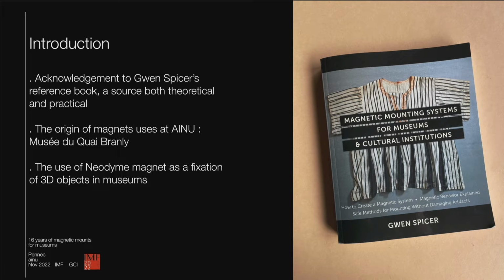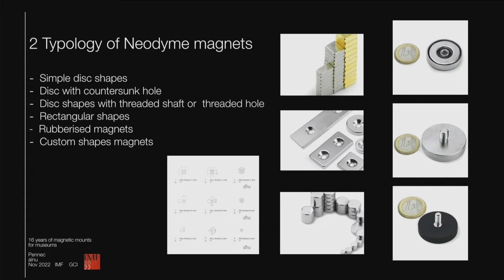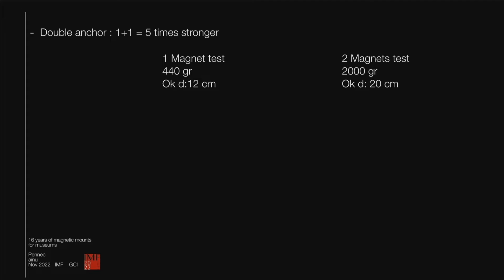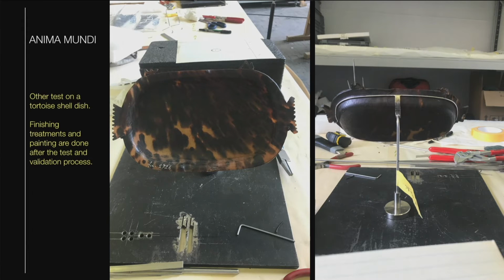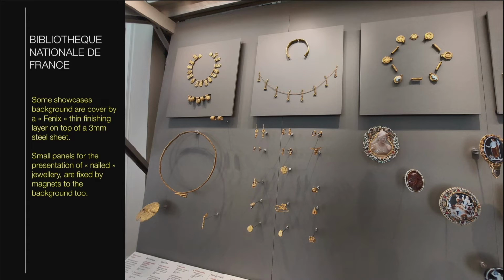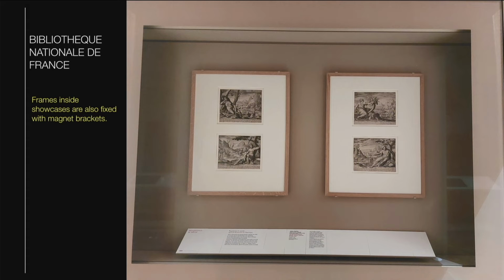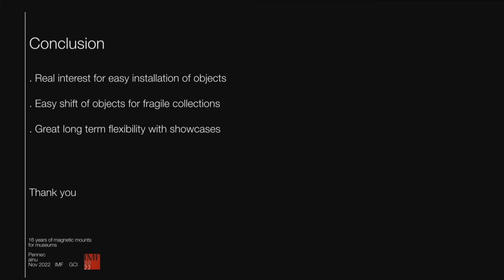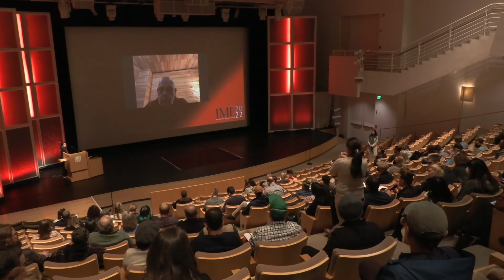IMF 2022 Presentation D2 5 Stéphane Pennec, 16 Years of Experience of Magnetic Mounts for Museums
Stéphane Pennec, Director of AINU, Aubervilliers, France

To easily rotate a textile, to hang a work of art without making holes in the wall, and this
even in 20 years, to be able to move the object a little more to the right, a little more to the left and this without consequence for the showcase, are dreams of more than one installer, of more than one mountmaker.

During this presentation, we see the diﬀerent interests of magnetic mount, we discuss the technical principles and the nature of the magnets we use. But above all we will study together in a very pragmatic and concrete way what means we have to measure their powers, and how to use magnets in our daily life as a pedestal, what transformations to bring to our pedestals to maximize the mechanical strength by magnets, and what modifications must be made to the windows so that it is possible.

Naturally, each technique has its drawbacks, and magnet fixing also has its limits. After having made more than 10,000 magnetic mounts, we share the problems we have encountered and how to get around them.

Three museums will hold our attention during this presentation. The first is the Quai Branly Museum for which we invented most of these solutions, then the Vatican Museum of Ethnography for which we installed the entire collections with magnets. Finally, the new Museum of the National Library of France / Cabinet des Médailles, for which we proposed and realized magnetic bases in order to be able to modify the display cases over time.